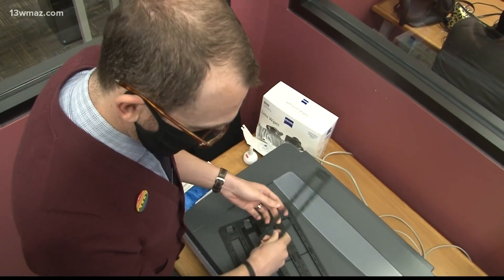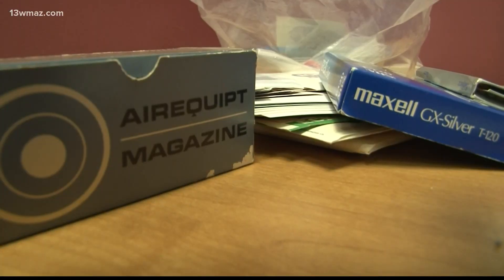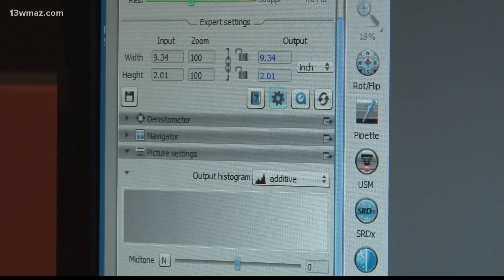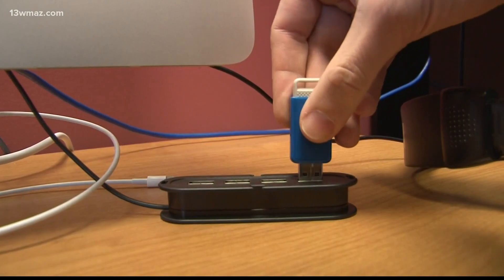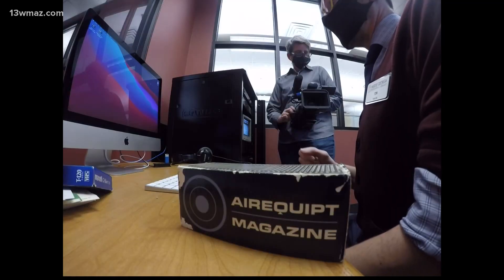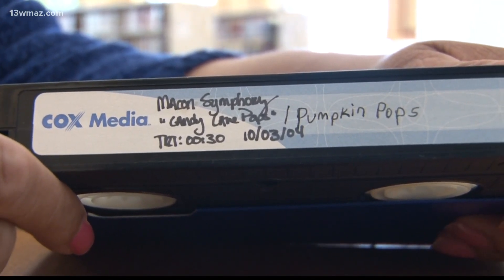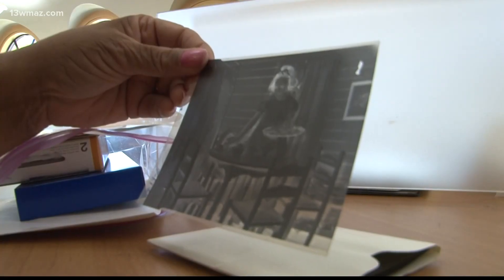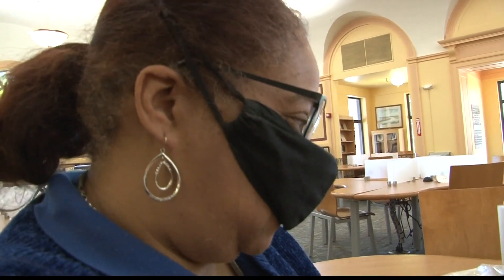Macon library service digitizing your memories from VHS, other old media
The Institute of Museum and Library services gave $13,000 so you can digitize your outdated media without charge.

13WMAZ News is the #1 station for news and weather in the Central Georgia area, serving people in Dublin, Macon, Milledgeville and Warner Robins.